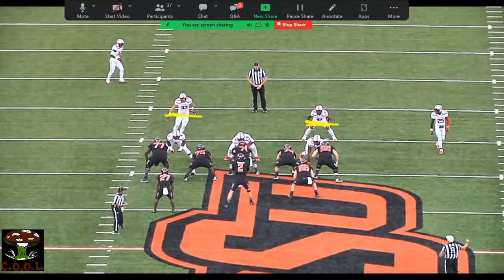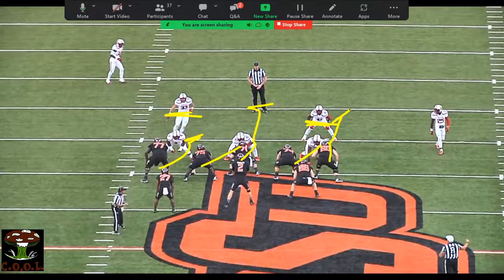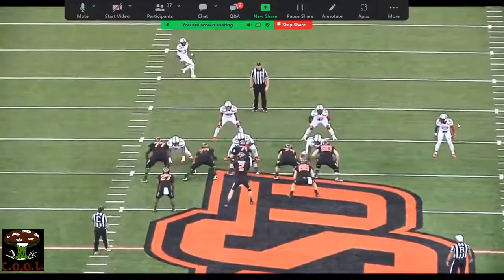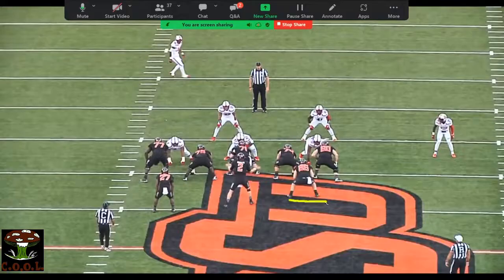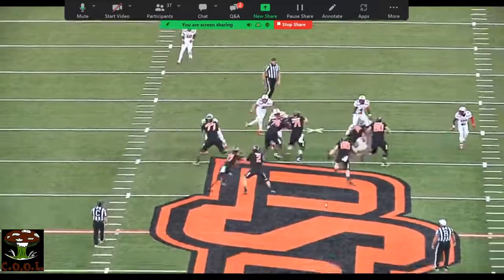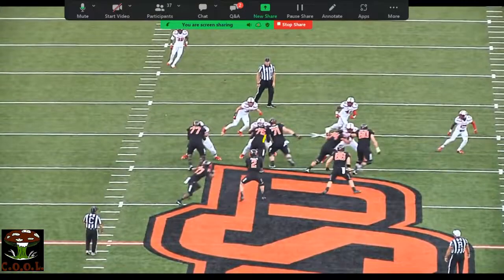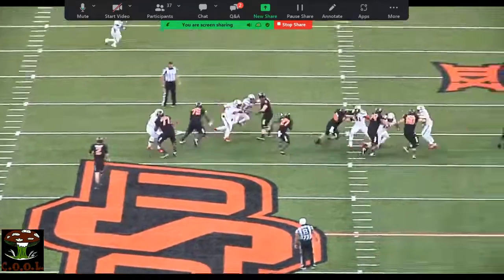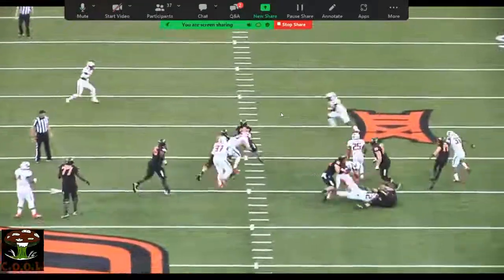USC OC/OL Coach Josh Henson - Outside Zone Search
USC OC/OL coach Josh Henson talking about their 11P/20P Outside Zone Search play vs Tite Front.

Y Off/FB fits based on the ID from the PST. Great change up to add an extra interior gap on outside zone.